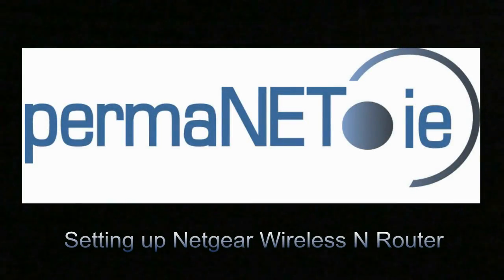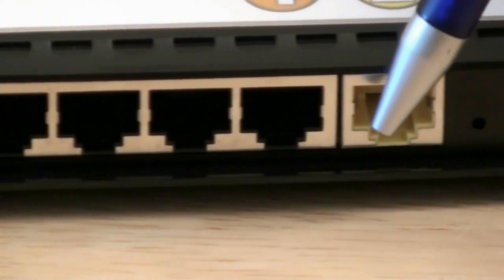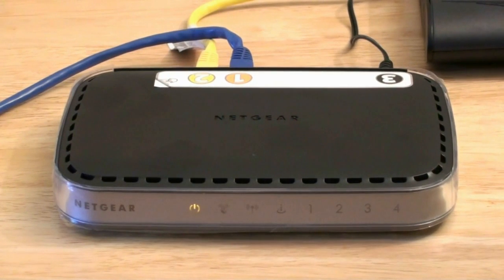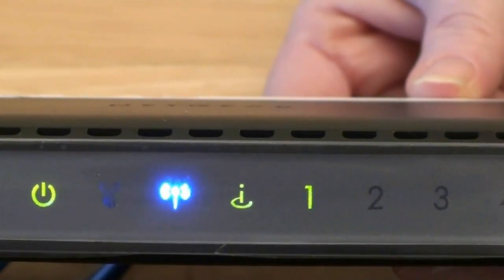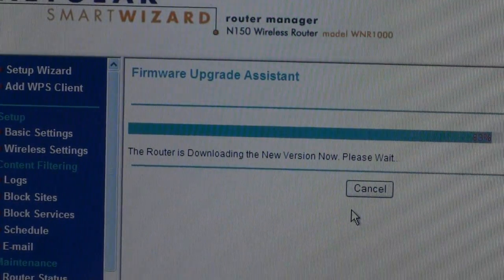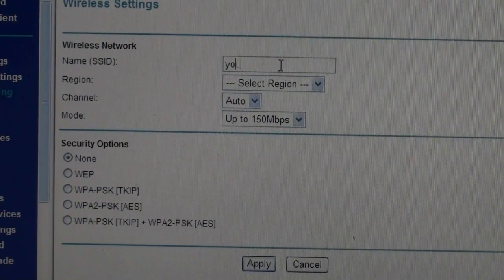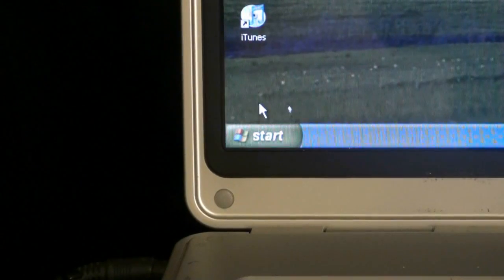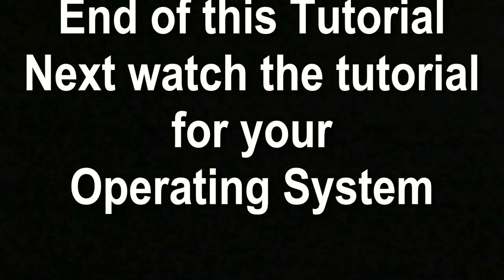Setting up Netgear Wireless N Router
Watch the video first from beginning to end. You can then go back and watch it again without needing to be connected to the internet and follow the steps on the tutorial at your own pace.